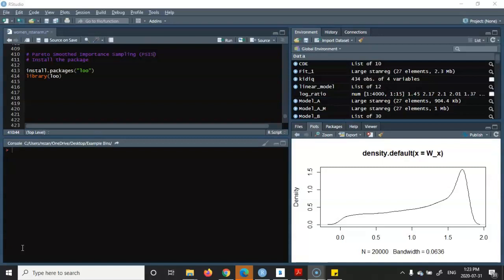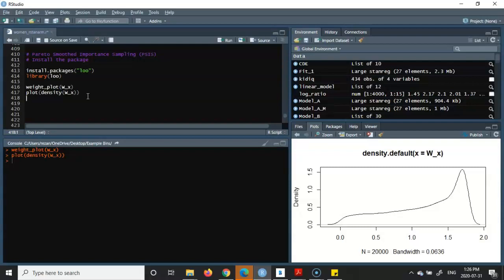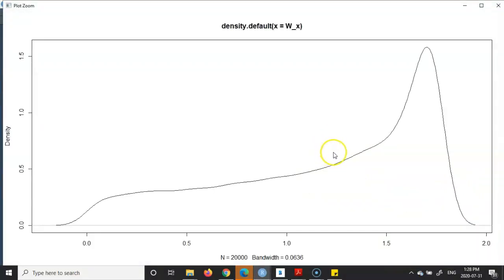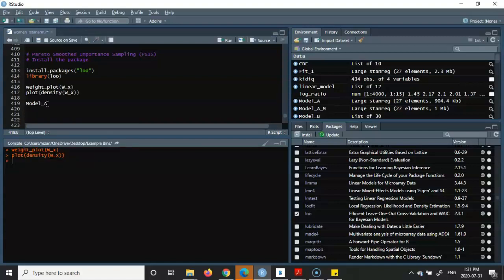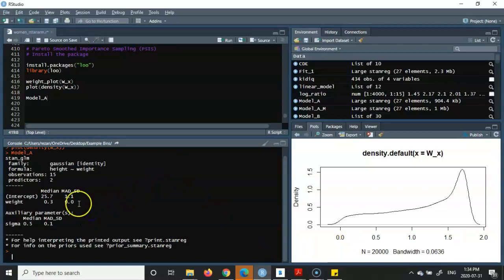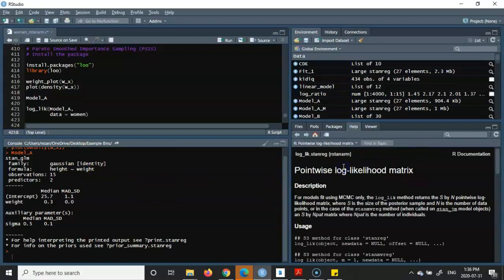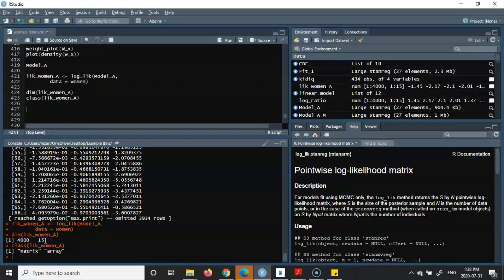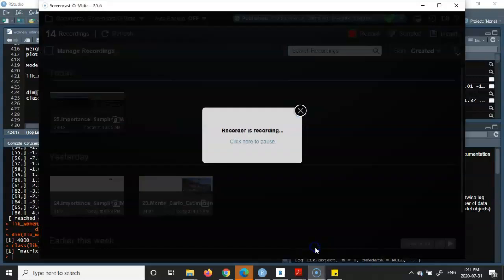28- Pointwise log-likelihood in Bayesian Framework